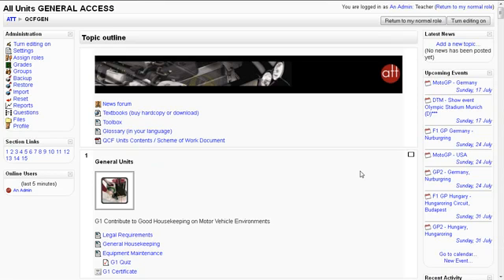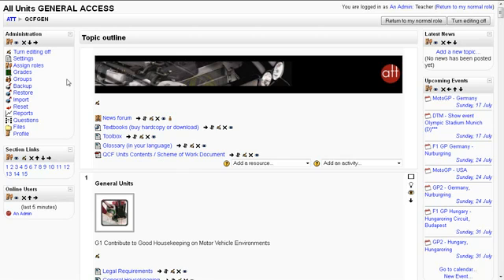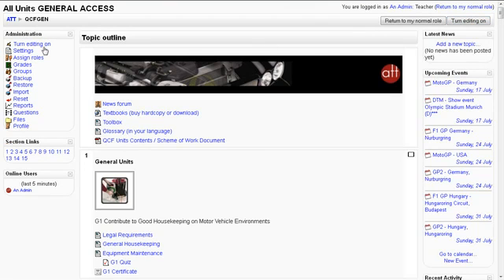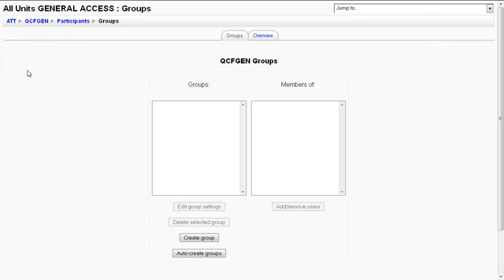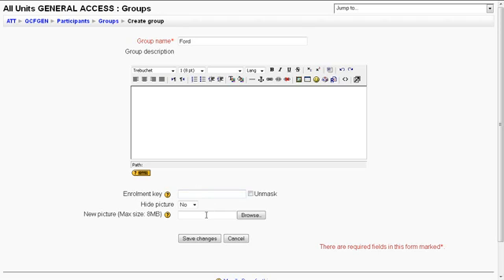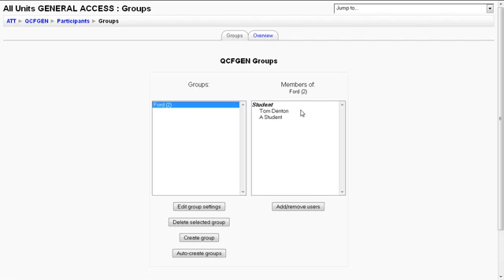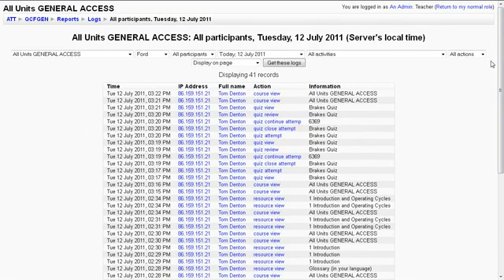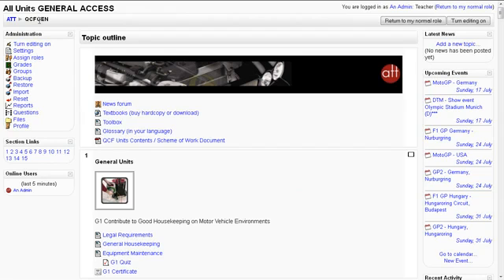VLE Editing Teacher Level Access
Bestech Australia partners with world leading manufactures to provide automotive training systems, demonstration and simulators. All models make real-life situations part of the curriculum that helps students hone skills they are required in practice.

This video details a VLE (virtual learning environment) format, Student access, Teacher access, features and benefits of the ATT Online content.